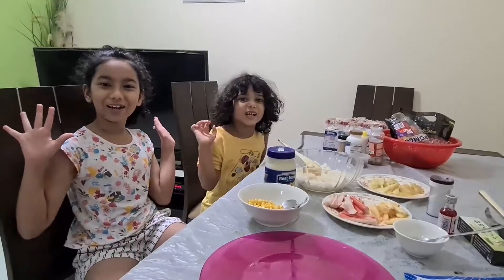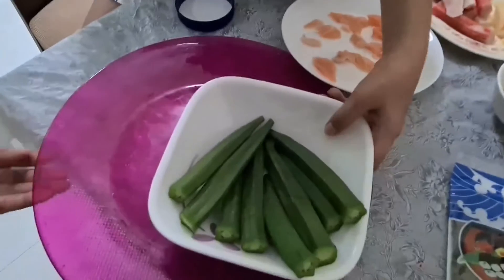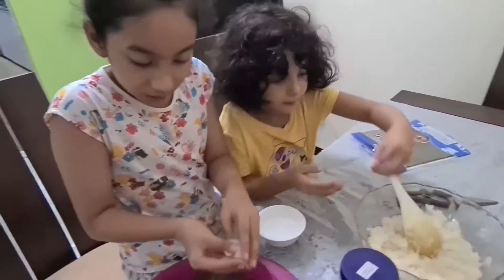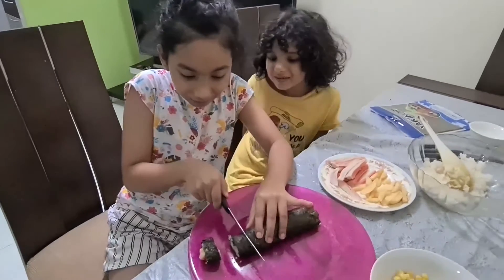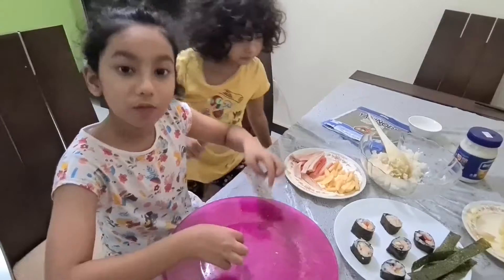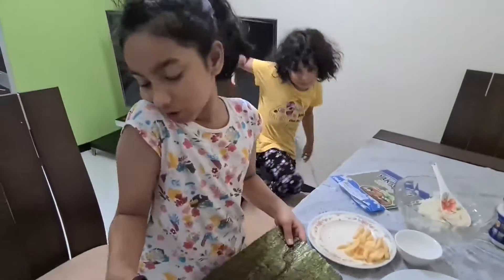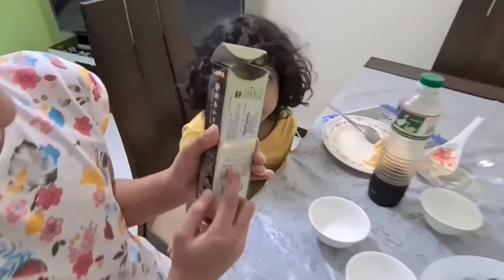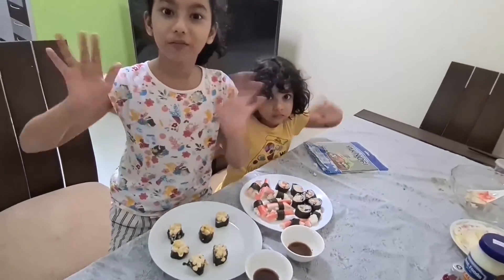Sushi Making By Kid Chefs